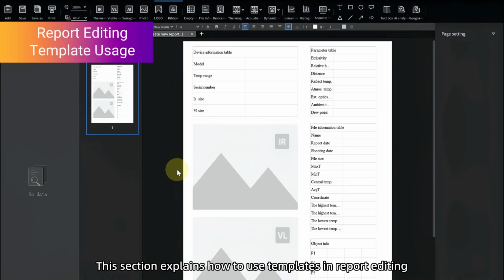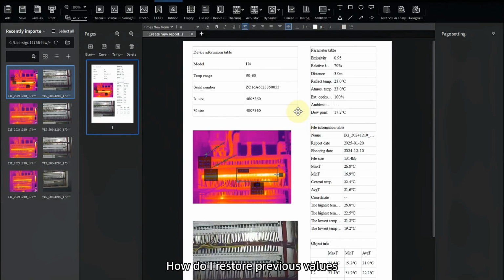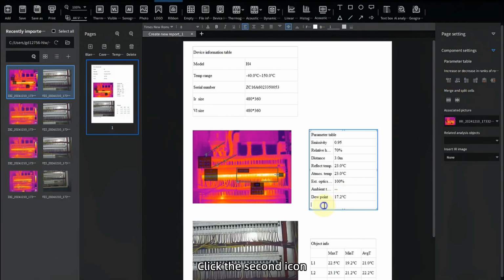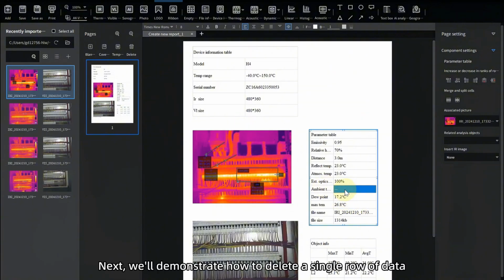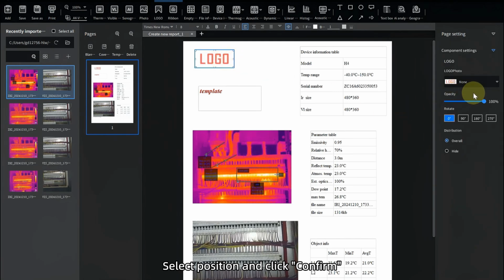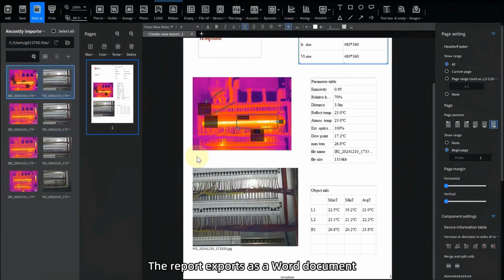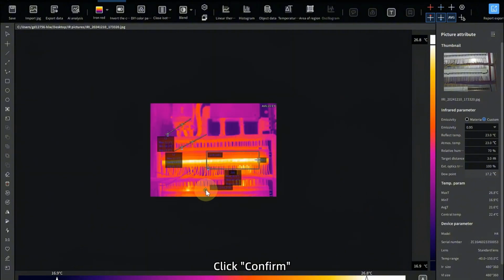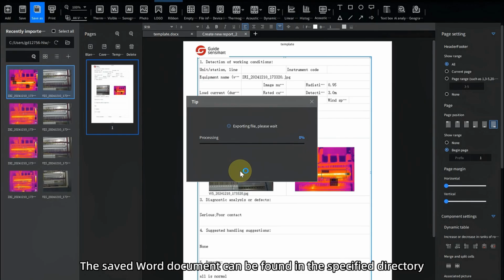Tutorial videos of ThermoTools | Report editing 9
In addition to the default report template, the Template Usage feature
enables users to design and modify their reports, saving them as new
templates. With the Power Report Template feature, users can easily
select their preferred template to create new reports.